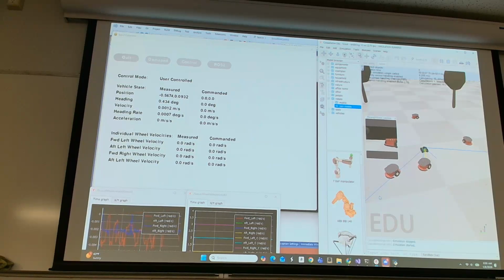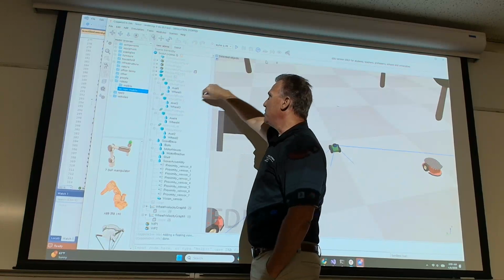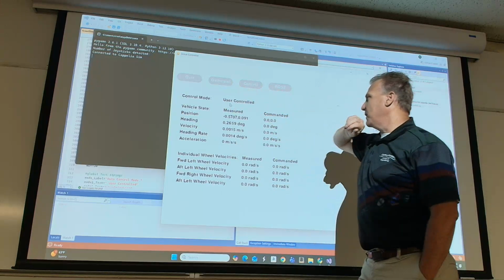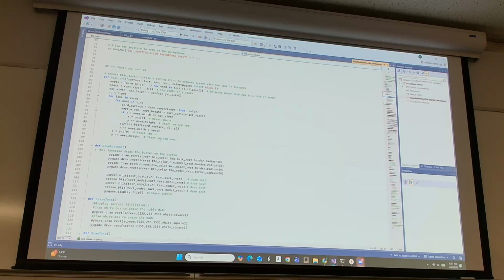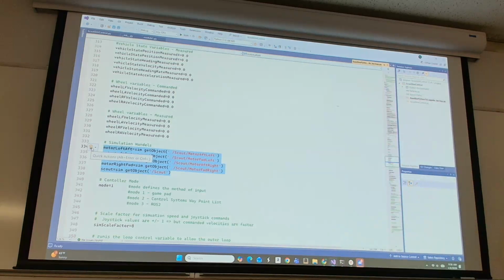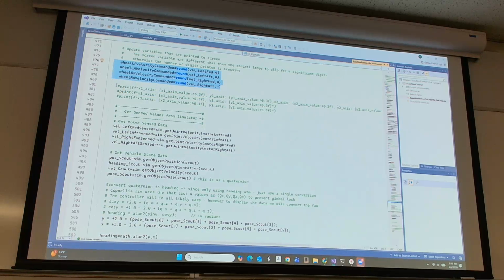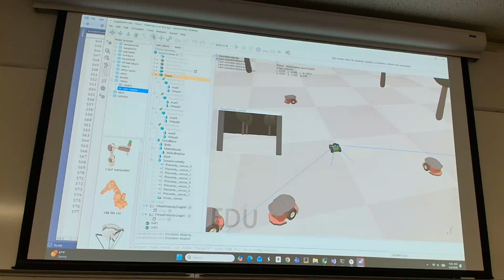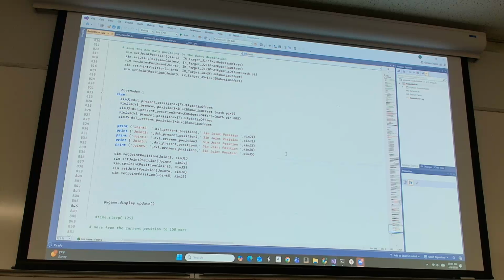ECE 4751L 04 08 26 WED